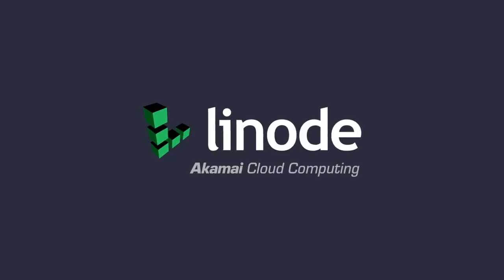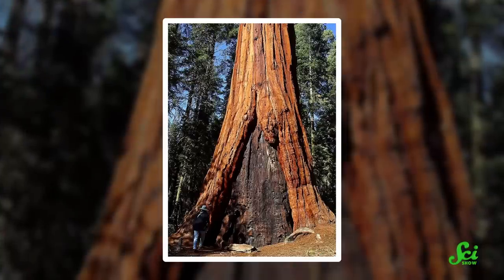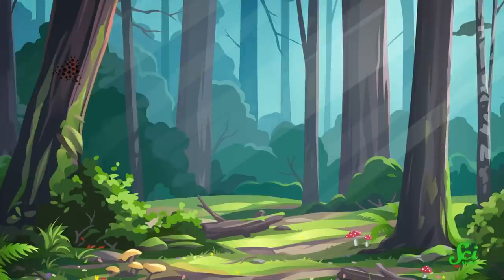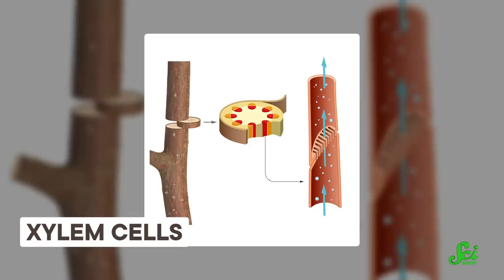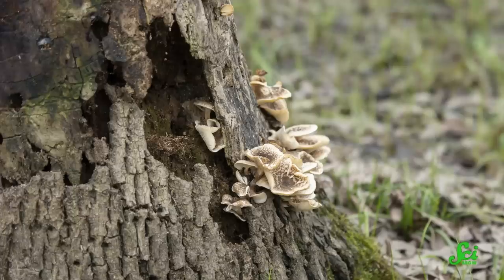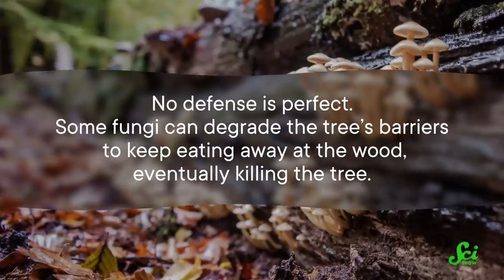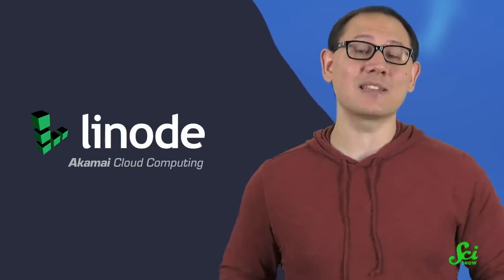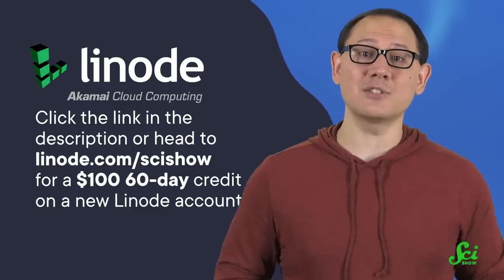Those Charming Tree Hollows Have a Dark Secret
Trees are different from branch to limb, but all of them have ways to stop fungal invaders dead in their tracks.

Images